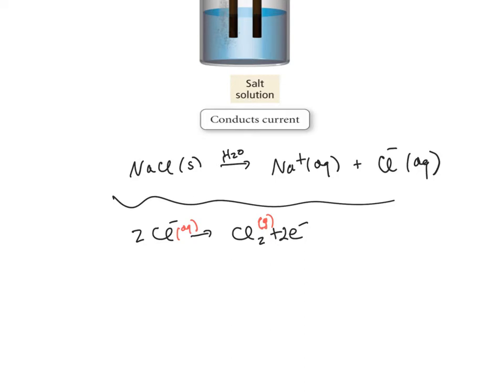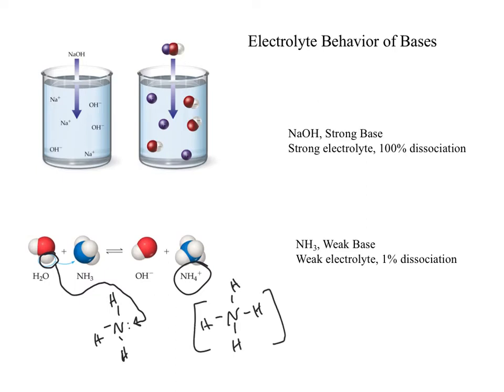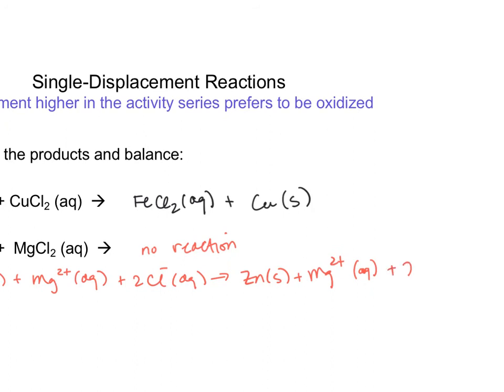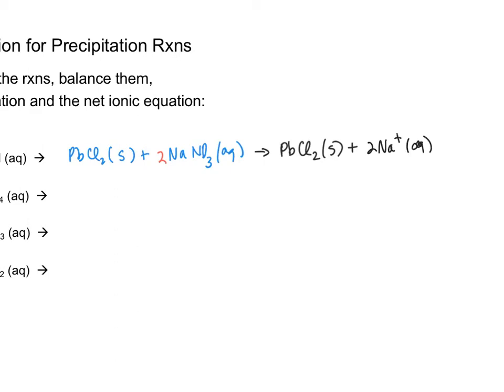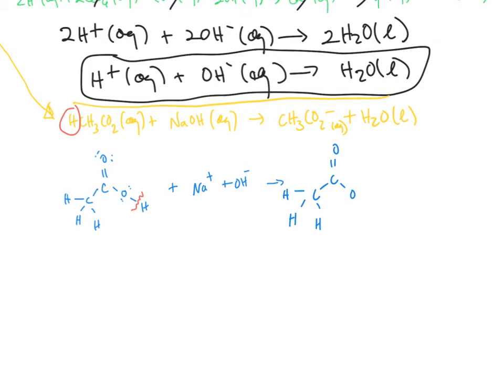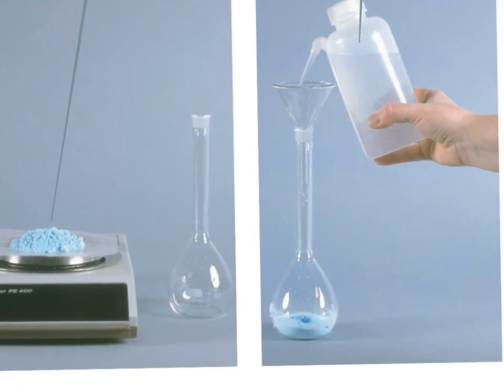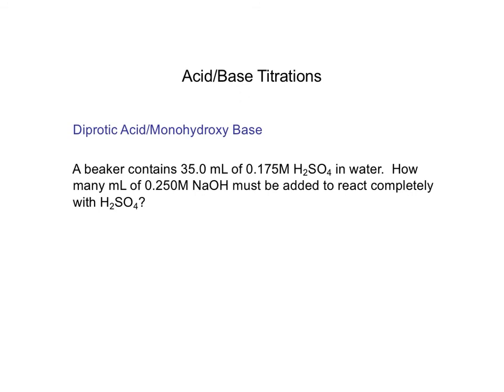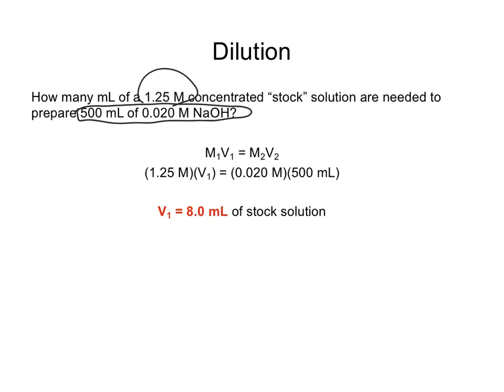Chemistry of Solutions